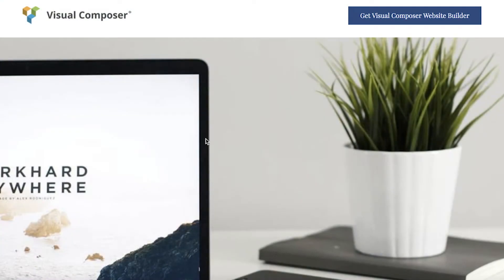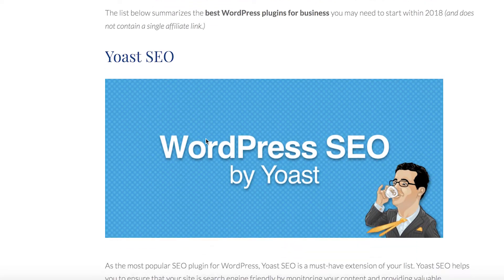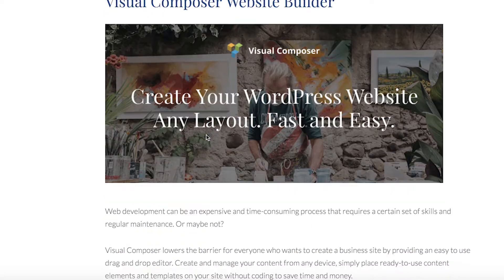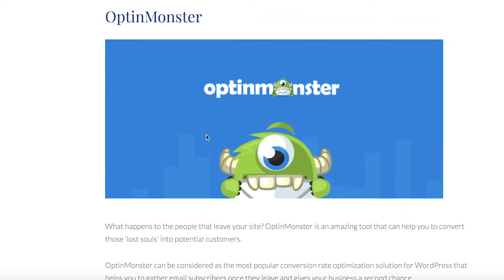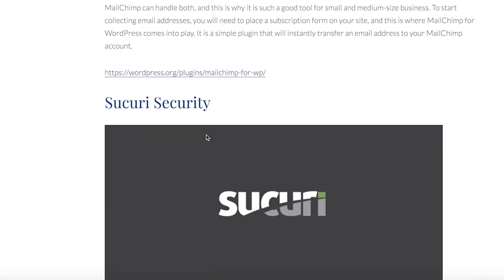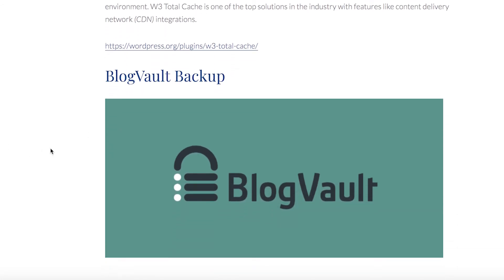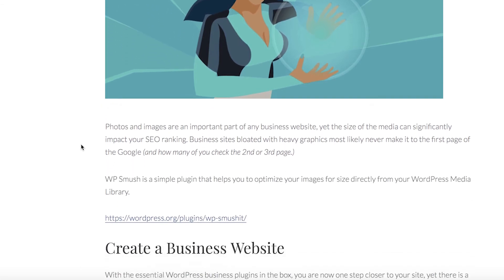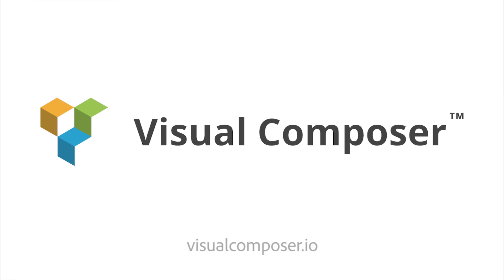Essential WordPress Business Plugins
In this video, we are talking about useful WordPress plugins that can help you to reach your business goals.

Click below to check out Visual Composer awesome features, see websites created by using Visual Composer Website Builder, and read what others have to say about the experience with Visual Composer